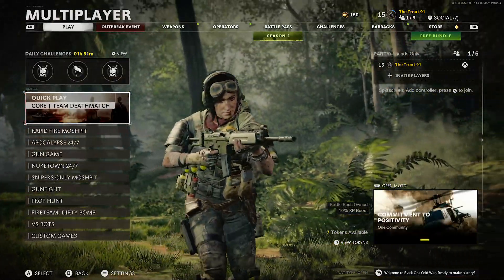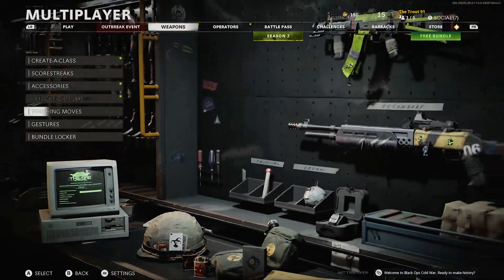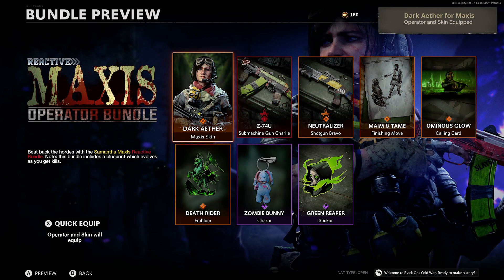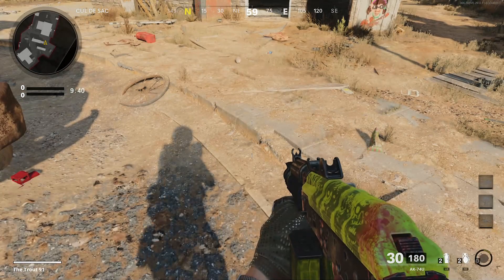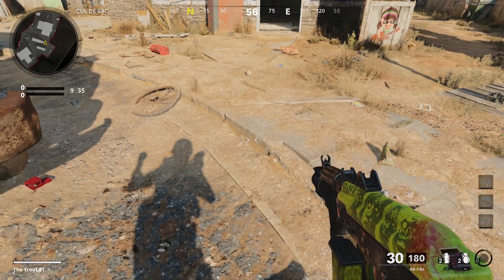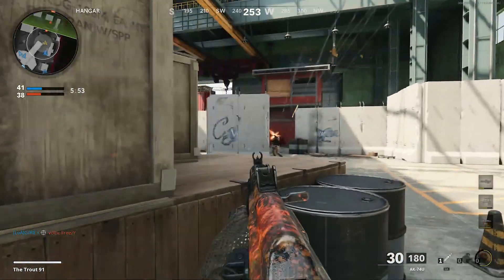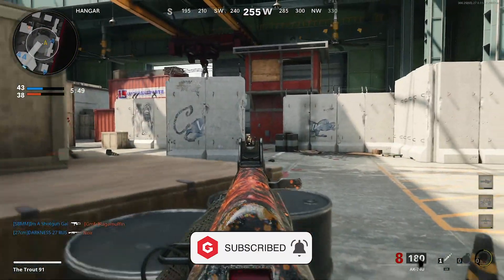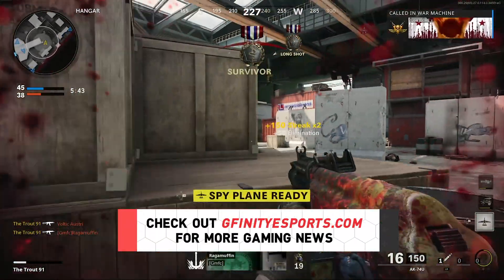HOW TO FIX THE MAXIS OPERATOR GLITCH (BLACK OPS COLD WAR)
Here's how to quickly and easily fix the Samantha Maxis Operator glitch in Black Ops Cold War.

With the Maxis Operator bundle going live on the 4th March, players were hoping to finally play as the girl that gave us so many troubles in Zombies for over 10 years. Unfortunately, many found that she was not accessible. Instead, she was glitching out and being replaced by Russell Adler! So if you want to ensure she stays here's how you can do it. Head to the Weapons tab on the main menu of Cold War, go to Bundle Locker, select the Maxis Operator Bundle and press X or square on the Maxis Skin.

Currently, there's no fix for Zombies. This only works in Multiplayer. But, once we have a solution, we'll update you on our website here: